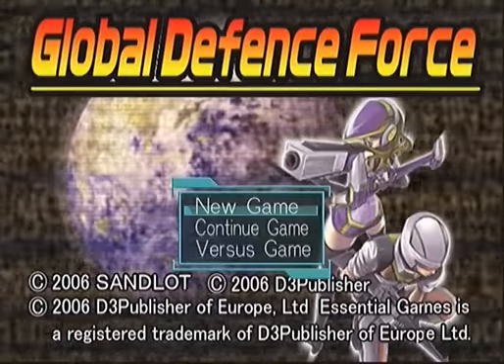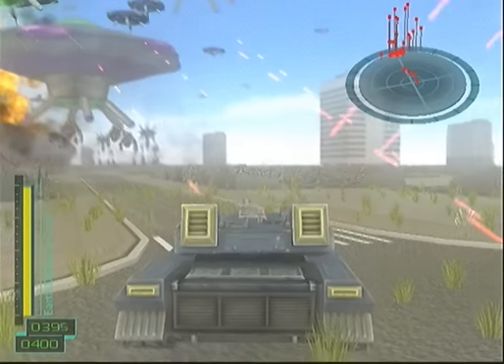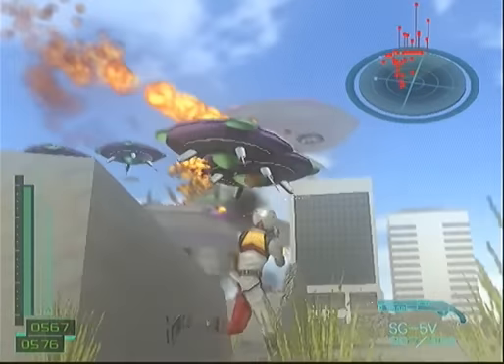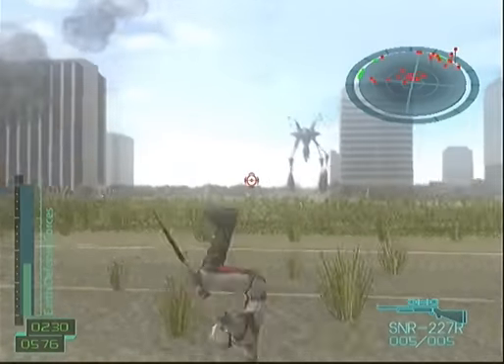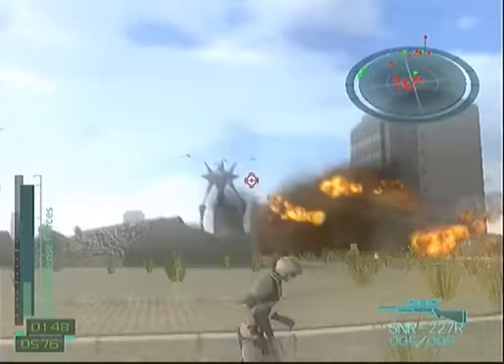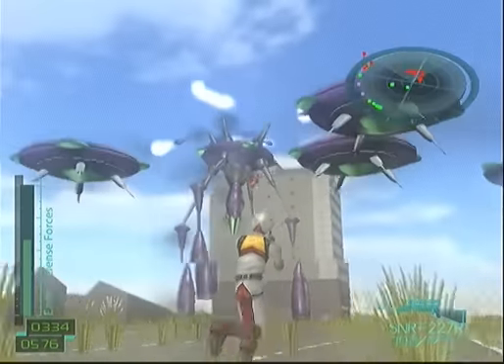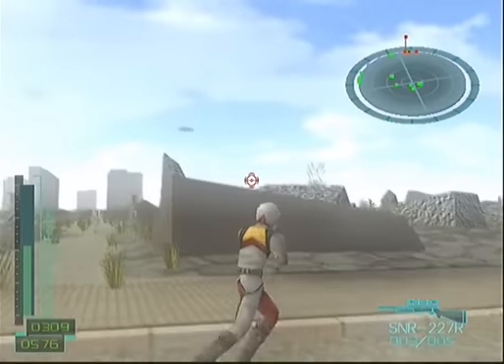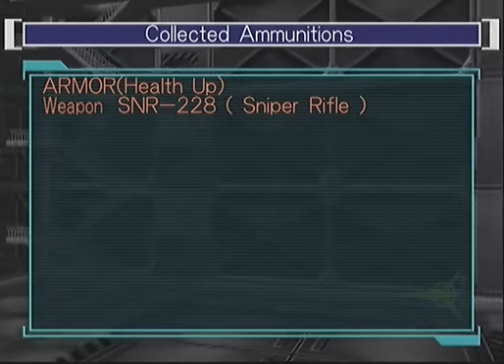Let's play Global Defence Force: stage 33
Another long single level today.